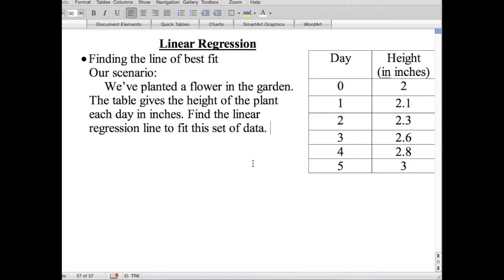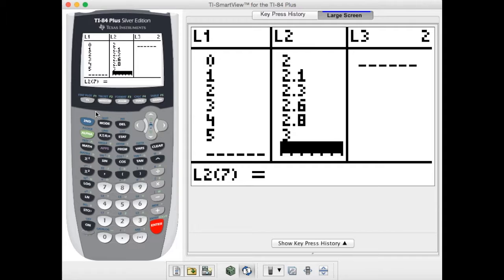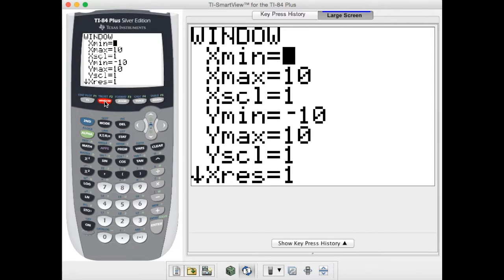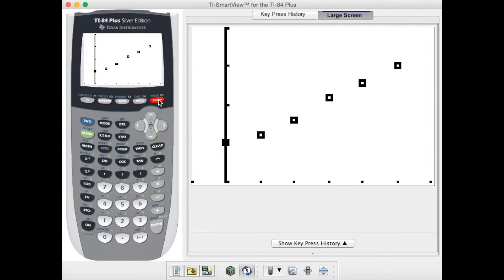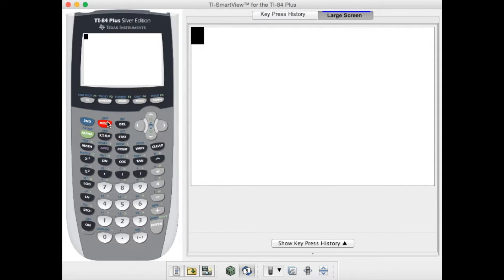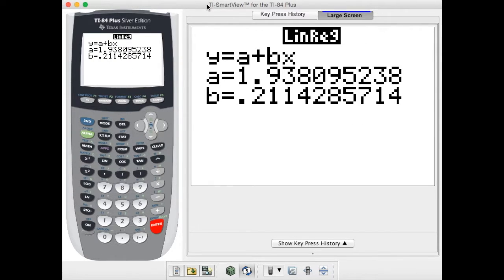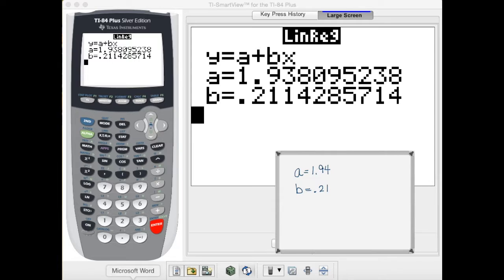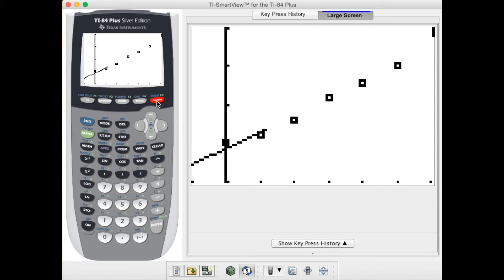Linear Regression on the Calculator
This video gives a detailed description of how to check if a data set is linear and how to find the linear regression line using the calculator.